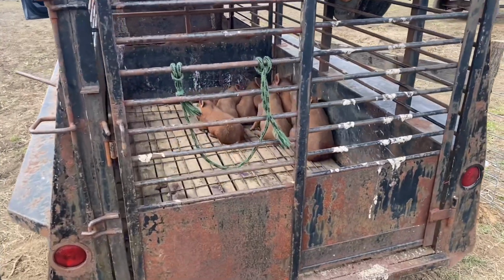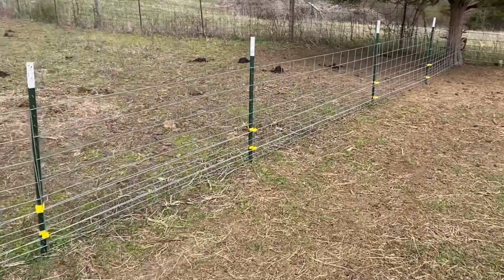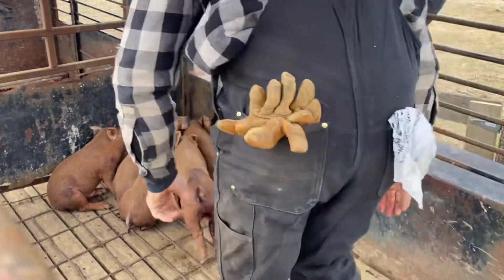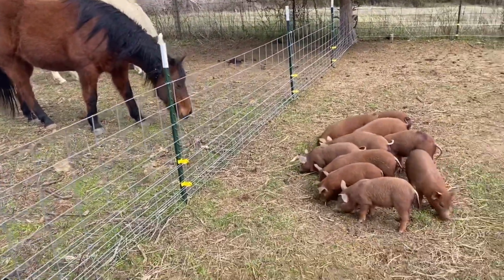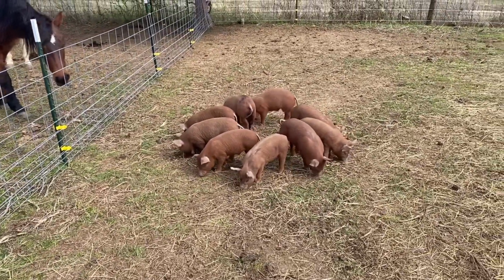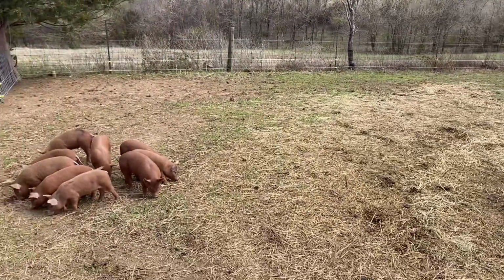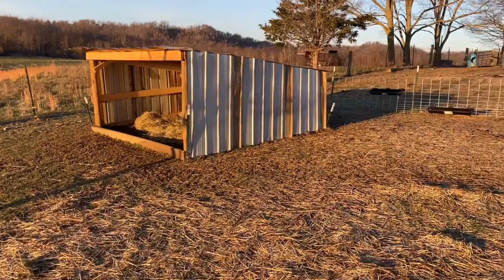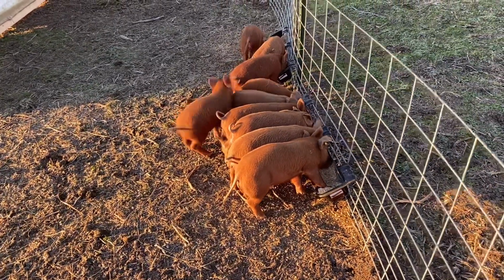The Piglets have Arrived / Getting Pigs Trained to Electric Wire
The first ten piglets have hit the farm and are off to a great start. These pigs are red wattles, which are a fast growing heritage breed farrowed on a local farm just down the road by a fellow, former Marine. They will stay in the "pig paddock" for about two weeks and then will move out to their pasture home. Another group of piglets will be coming onto the farm soon as well.

The first batch of 500 Cornish cross chicks arrive next week!